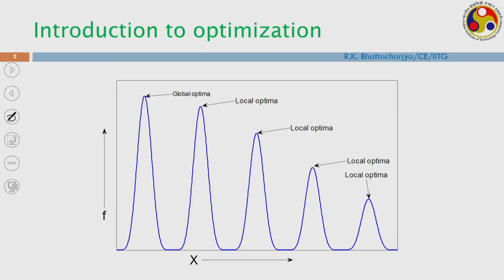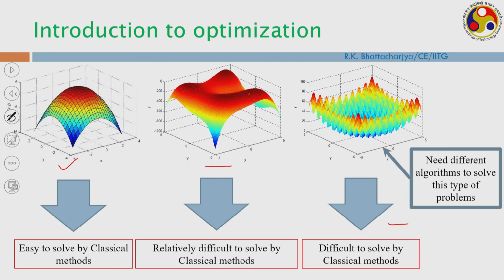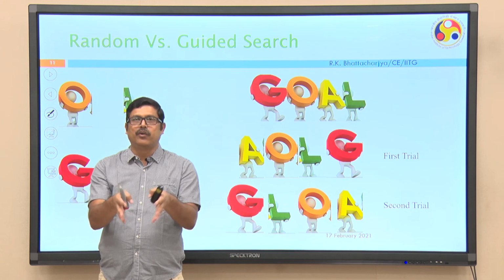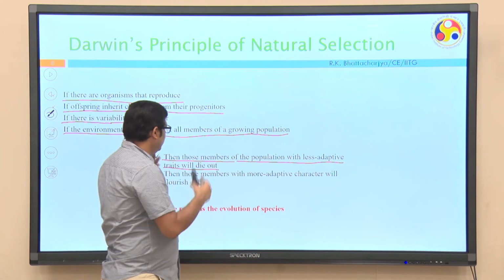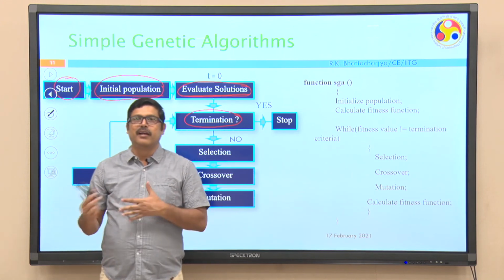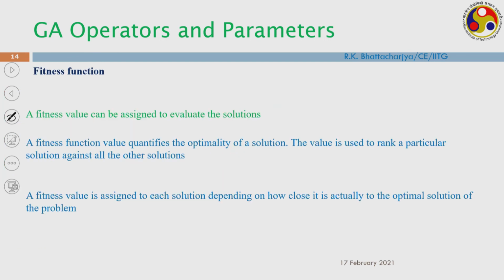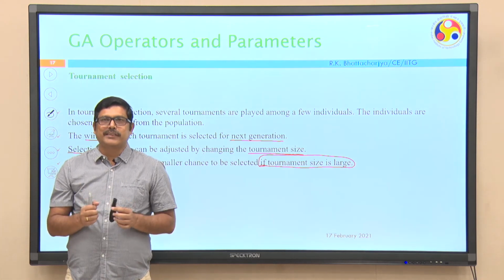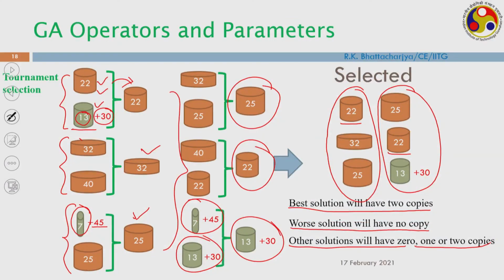Lec 17: Genetic Algorithms (Part I)